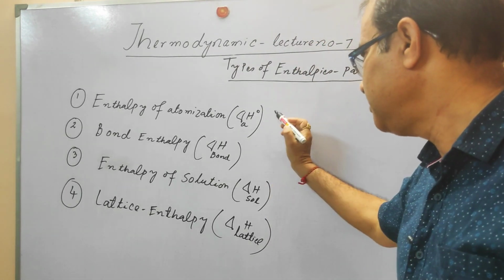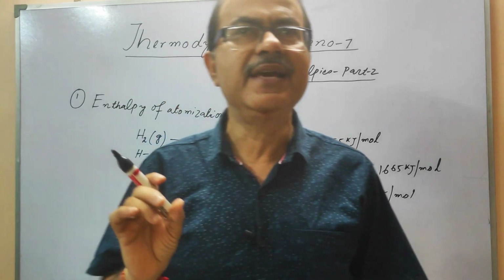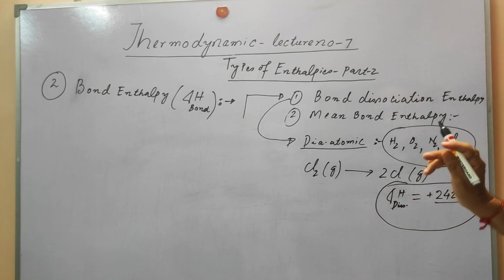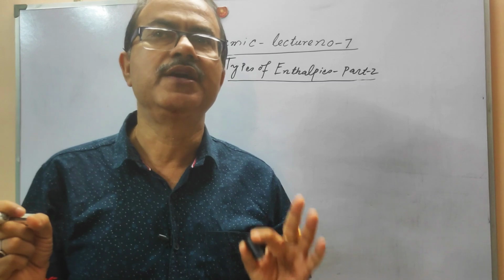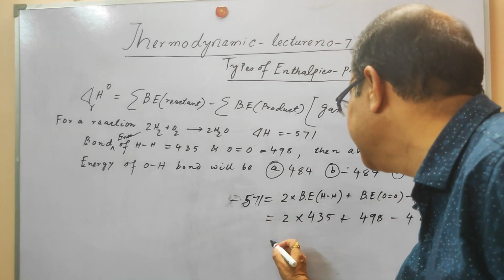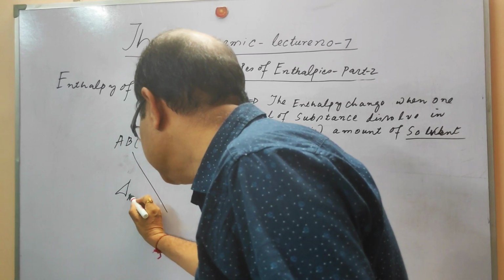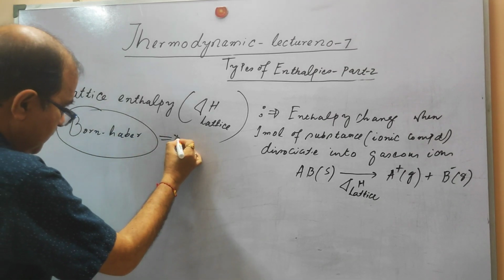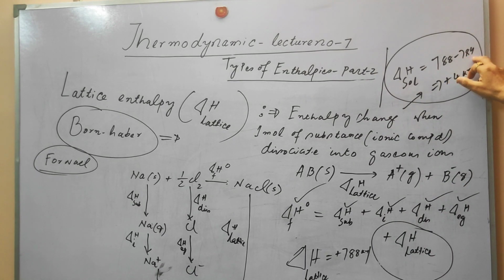Thermodynamic/ Class11/ Chemistry/ Types of Enthalpy part2/ JEE/NEET/ Lecture no-7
In this Lecture we had discussed about Enthalpy of atomisation, Bond enthalpy,Enthalpy of solution, hydration & Lattice enthalpy . Some related numericals were also discussed.